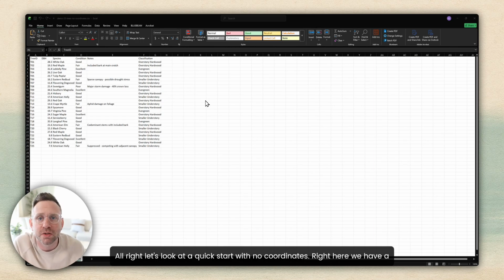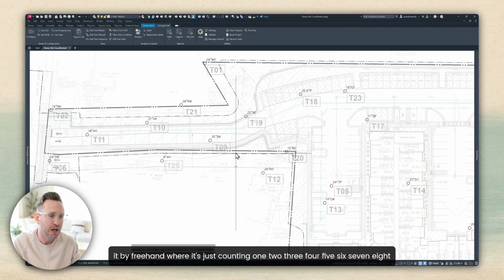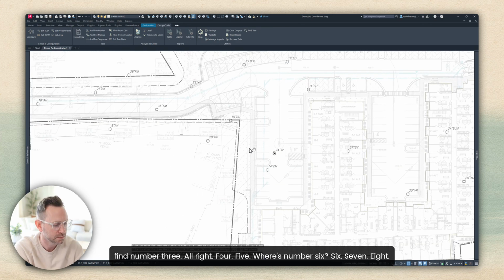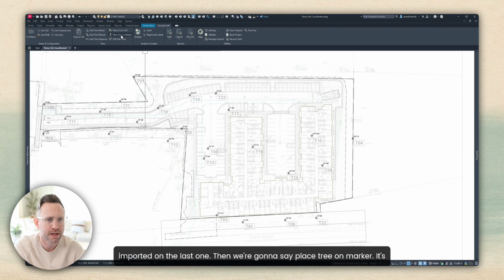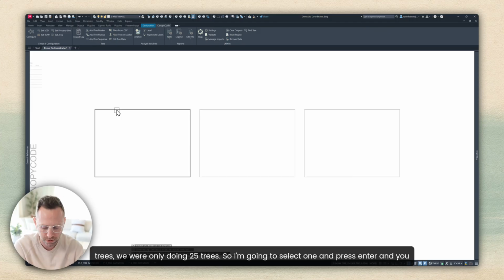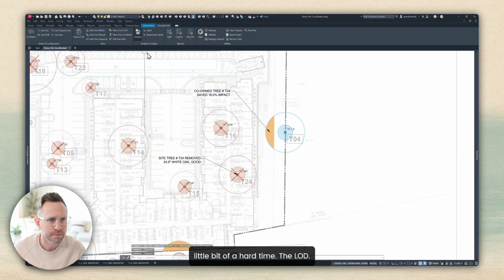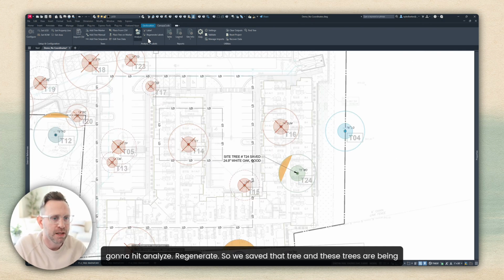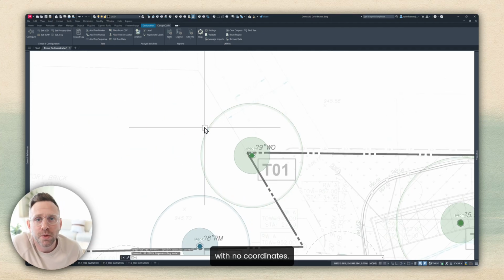Quick Start: Import Tree Data without Coordinates | CanopyCode Documentation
Learn how to import tree inventory data into CanopyCode when your CSV file does not include coordinate values.

This Quick Start documentation video walks through the manual placement workflow using Add Tree Sequence, allowing you to connect spreadsheet data to tree markers even when location data is unavailable.

This method is especially useful when working from arborist inventories, marked-up surveys, or legacy data while preparing tree protection plans.

In this documentation video, you’ll learn how to:

• Import a CSV file without coordinates
• Start and use Add Tree Sequence
• Connect tree markers to spreadsheet records
• Use OSNAP for accurate placement
• Undo or skip trees during sequencing
• Complete the full inventory efficiently

This workflow ensures accurate data linkage and structured documentation — even without coordinate-based placement.

Software: CanopyCode
Category: Quick Start
Industry: Landscape Architecture / Arboriculture

0:00 The Problem: No Coordinates in Your CSV
0:24 Preparing the CSV File
0:53 Importing Without Coordinates
1:14 Starting Add Tree Sequence
1:36 Connecting to the Spreadsheet
1:47 Placing Trees with OSNAP
2:19 Fixing Mistakes (Undo & Skip)
3:30 Completing the Tree Set